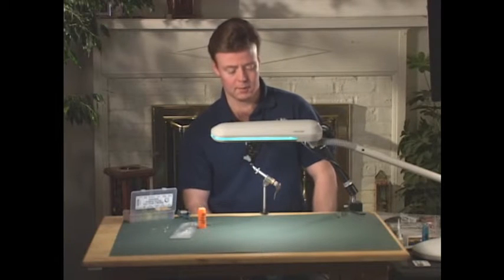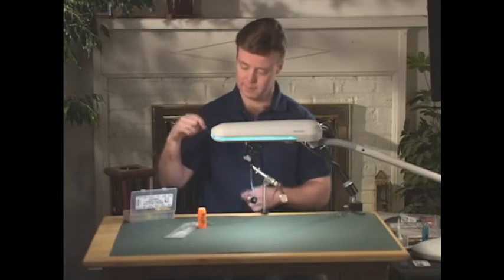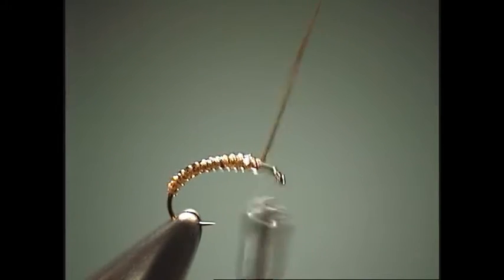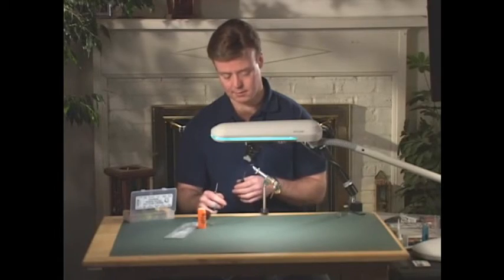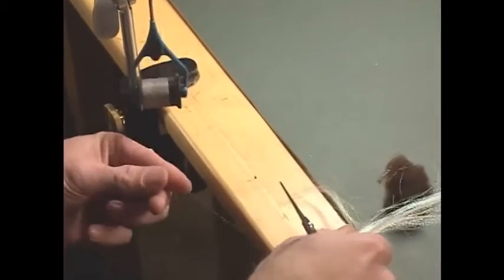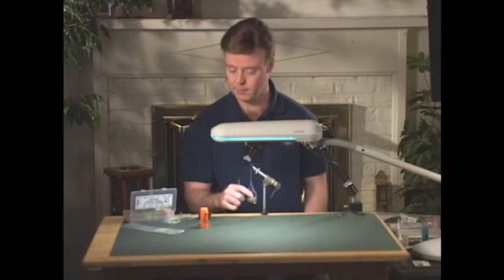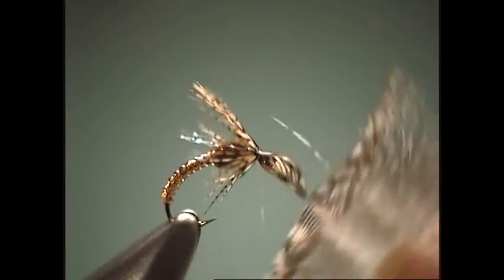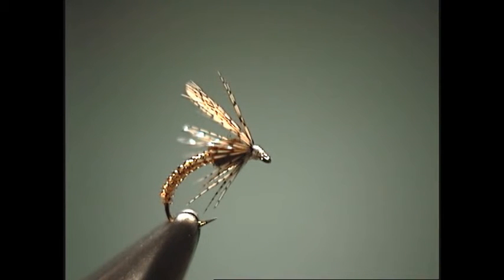Twinkle Soft Hackle Midge fly tying video by Shane Stalcup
A soft hackle midge pattern designed and tied by the late, great Shane Stalcup.